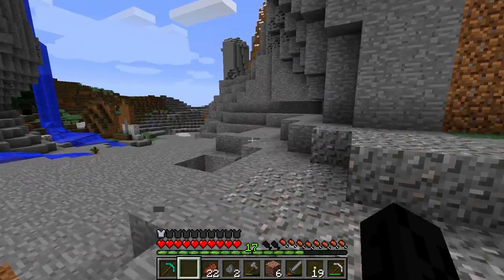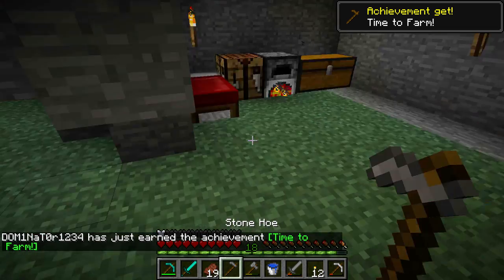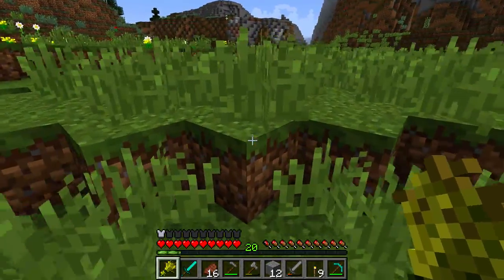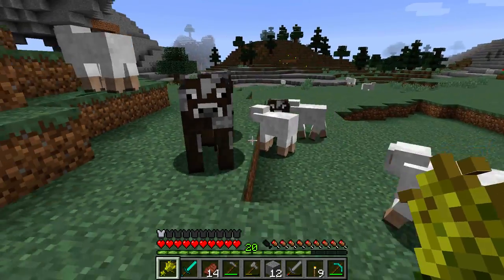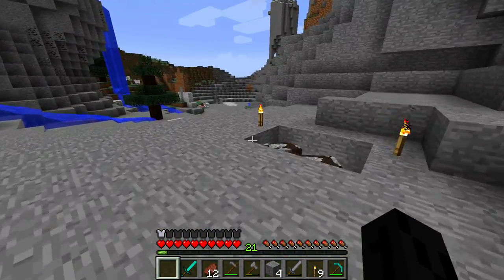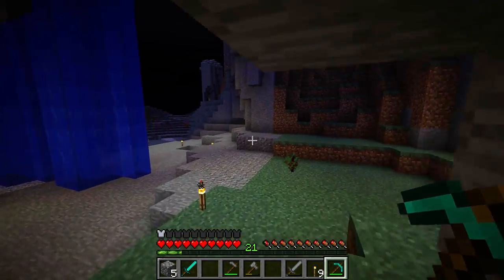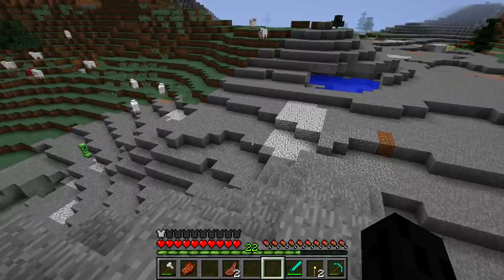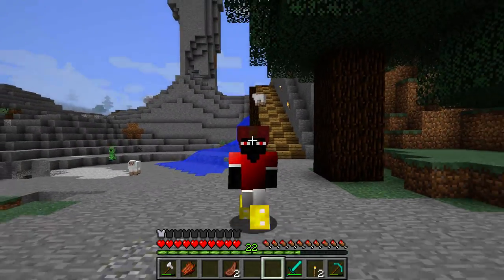"Fun With Cows" Minecraft Let's Play Ep 3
We get together a cow farm and it goes just as gathering cows usually goes. bad.